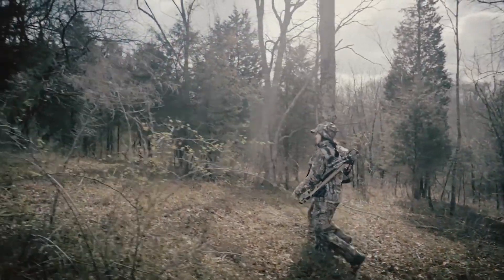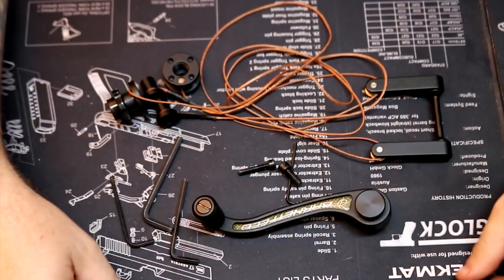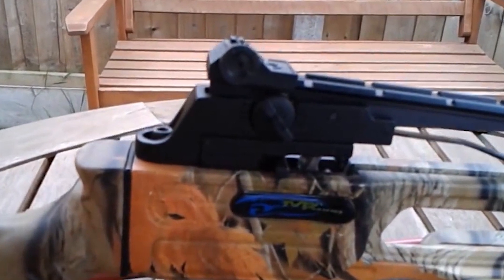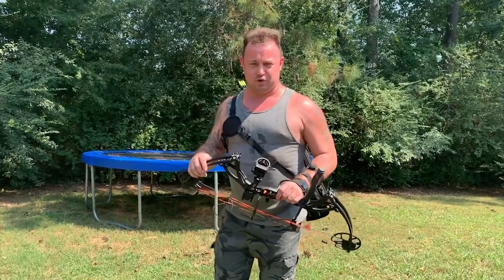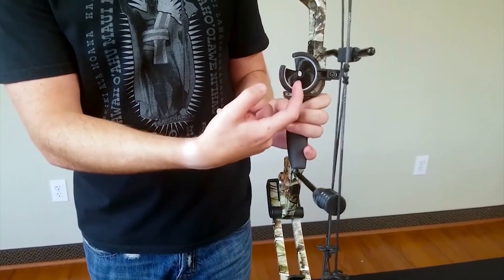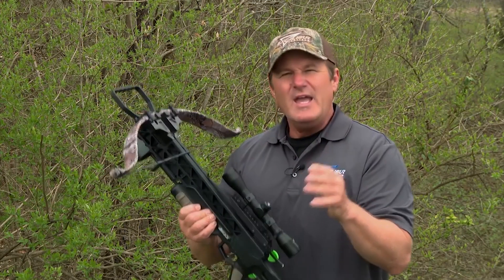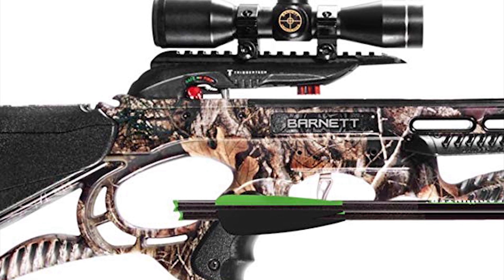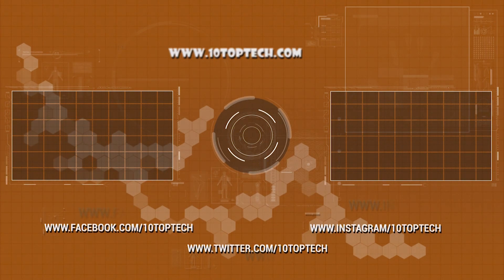BEST CROSSBOW UNDER $500 IN 2019 Reviews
CenterPoint Tyro 4X Camouflage Crossbow

Diamond Archery Edge SB-1 Compound Bow

Bear Archery Cruzer G2 Adult Compound Bow

RAPTOR Compound Hunting Bow Kit

BARNETT Vortex Youth Archery Bow

EXCALIBUR Matrix GRZ 2 CROSSBOW Package